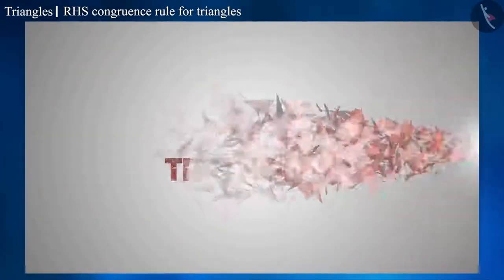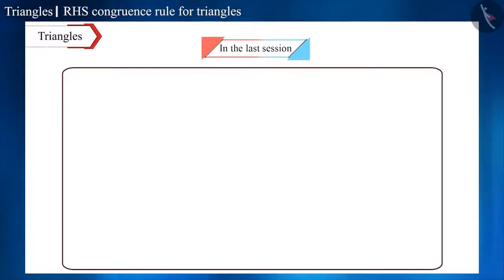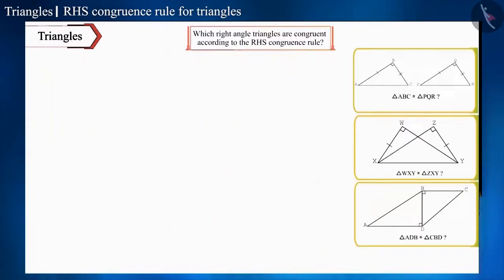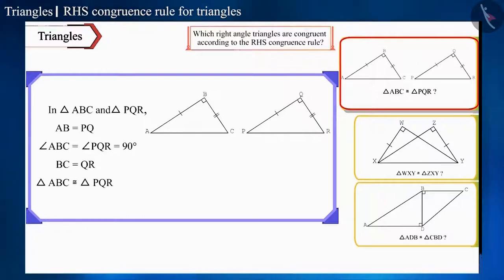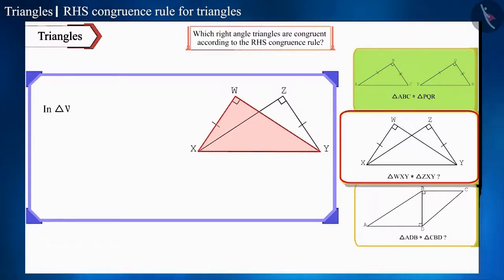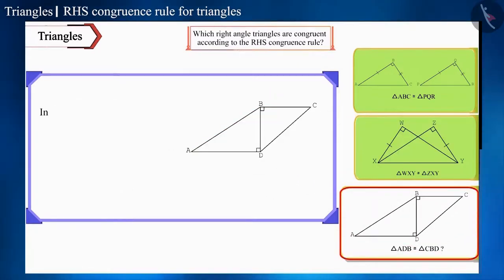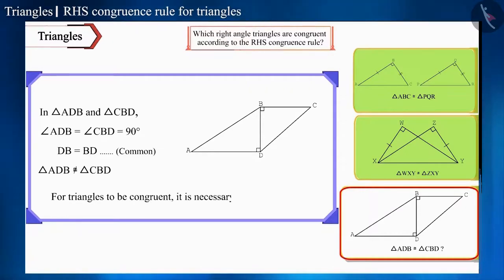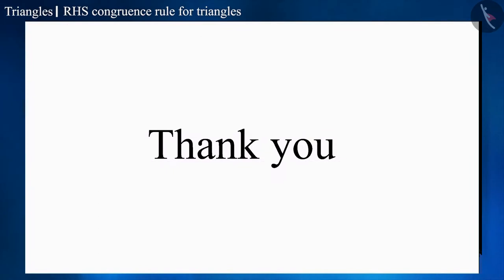Right Angle-Hypotenuse- Side criterion of congruent triangles (RHS criterion)|Part3/3|English|Class9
Right Angle-Hypotenuse- Side criterion of congruent triangles (RHS criterion)|Part3/3|English|Class9 | NCERT

Right Angle-Hypotenuse- Side criterion of congruent triangles (RHS criterion) | Triangles | Grade 9 | NCERT | Triangles

Welcome to part 3 of Right Angle-Hypotenuse- Side criterion of congruent triangles (RHS criterion). In this video, we will discuss various examples of Right Angle-Hypotenuse- Side criterion of congruent triangles (RHS criterion).